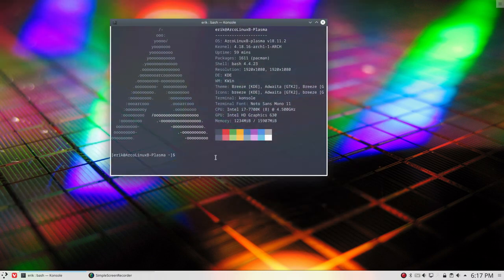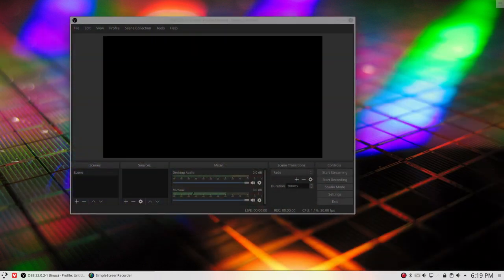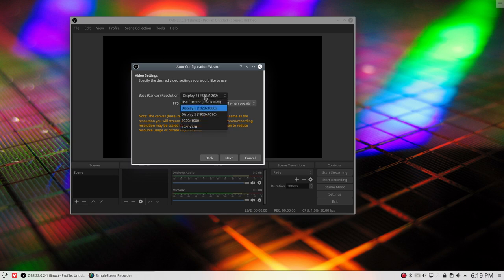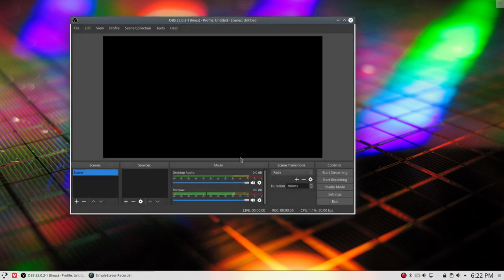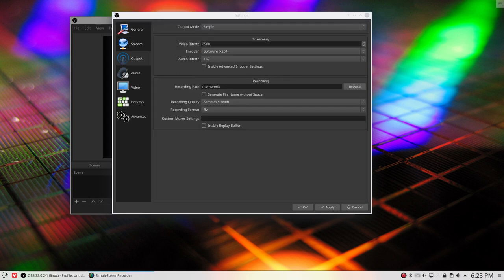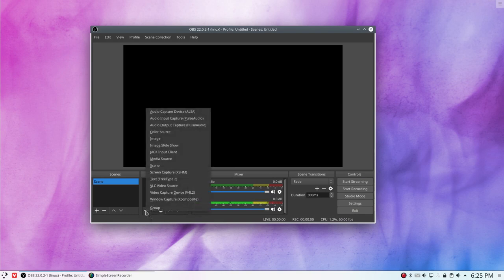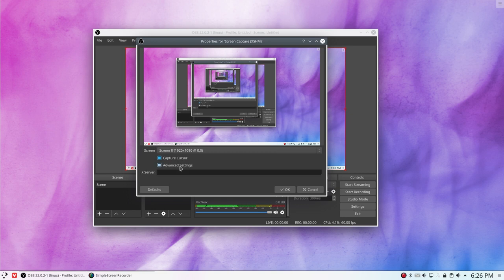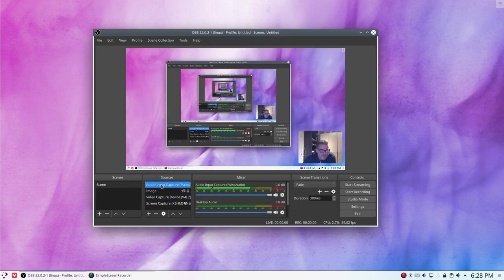ArcoLinux : 631 how to install and setup obs-studio - any desktop